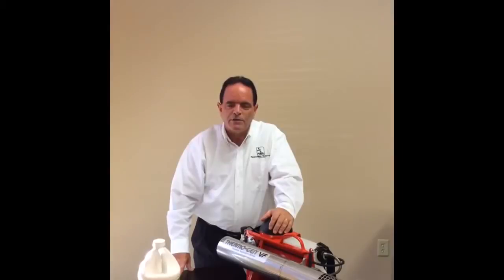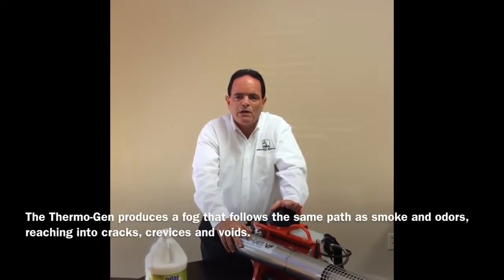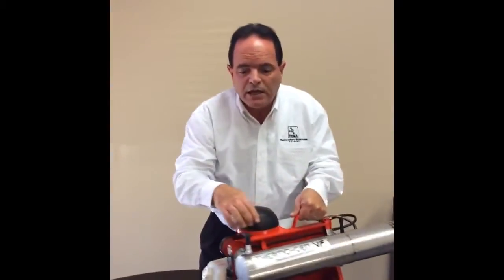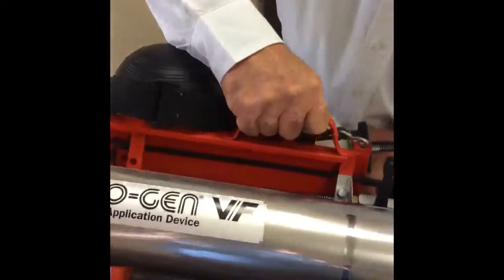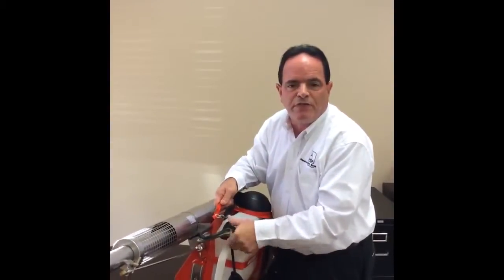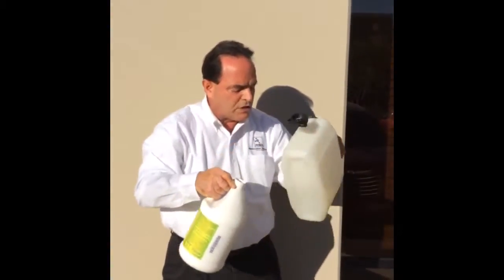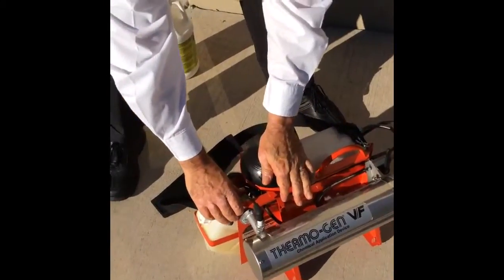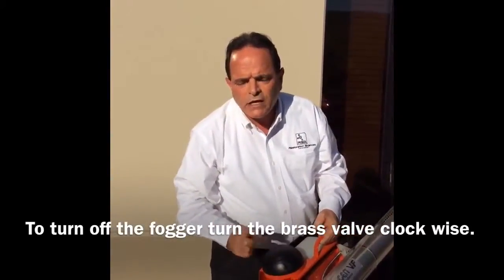เครื่องพ่นหมอกควัน THERMO GEN VF เอ็นริช ฟ็อกเกอร์ ENRICHFOGGER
จำหน่ายเครื่องพ่นหมอกควัน กำจัดยุงและแมลง เครื่องพ่นละอองฝอย ฆ่าเชื้อไวรัส เครื่องกำจัดตัวเรือด เครื่องกำจัดไรฝุ่น ถังฉีดพ่นสเปรย์ อุปกรณ์กำจัดแมลง เคมีกำจัดแมลง ผลิตภัณฑ์กำจัดแมลง ผลิตภัณฑ์ฆ่าเชื้อโรค ผลิตภัณฑ์ฆ่าเชื้อไวรัส ให้กับทาง อบต อบจ เทศบาล สาธารณสุข กรมควบคุมโรค กรมอนามัย กรมแพทย์ทหาร กรมท้องถิ่นไทย โรงพยาบาลส่งเสริมสุขภาพตำบล หน่วยงานท่องถิ่น หน่วยงานราชการ หน่วยงานเอกชน สำหรับกำจัดยุง ยุงลาย แมลงวัน แมลงบิน แมลงสาบ มด มอด ปลวก ตัวเรือด ไรฝุ่น และแมลงพาหะนำโรคชนิดต่างๆ ฆ่าเชื้อโรค เชื้อไวรัส เชื้อรา เชื้อแบคทีเรีย ฆ่าเชื้อไวรัส
โทรศัพท์ : 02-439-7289 (Auto)
โทรสาร : 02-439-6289 (Auto)